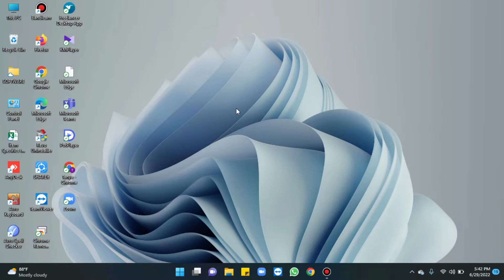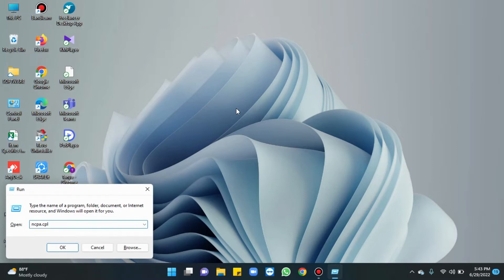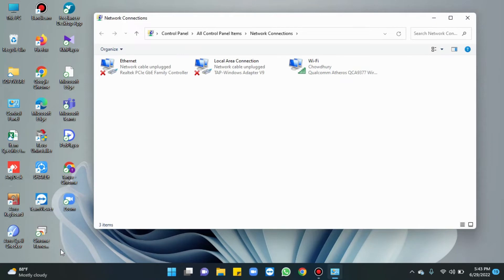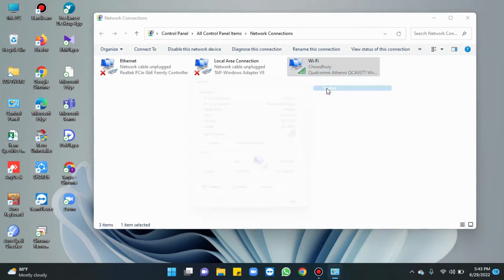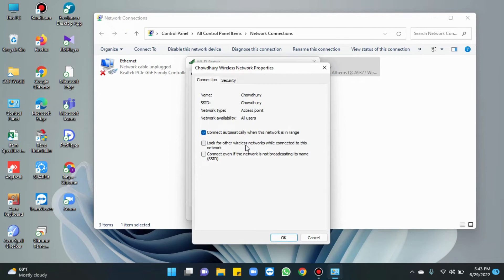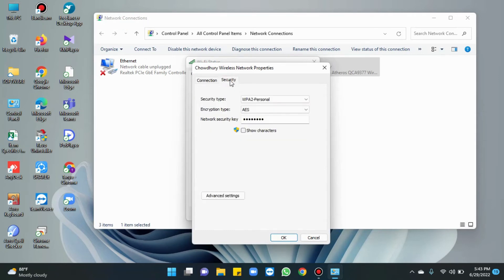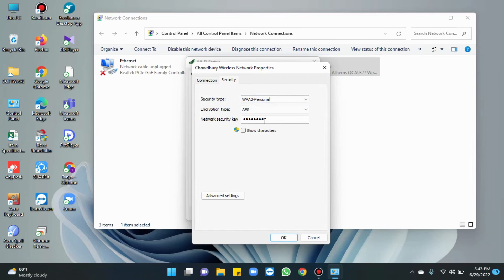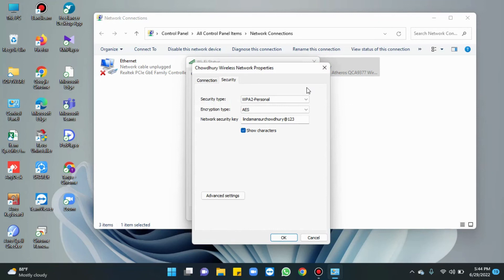How to see wifi Password in Windows 11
Sometimes, you forget the wifi password of the network on Laptop or desktop and need to recover the key. Topics described in this video are -

This video will explain the method to see  WiFi Password in Windows 11 and is working on desktop, laptop, and tablet of all the manufacturers such as HP, Lenovo, Dell, Acer, and Asus equally.  The way to see password using cmd command, links are provided.